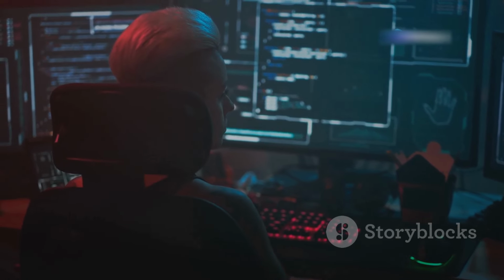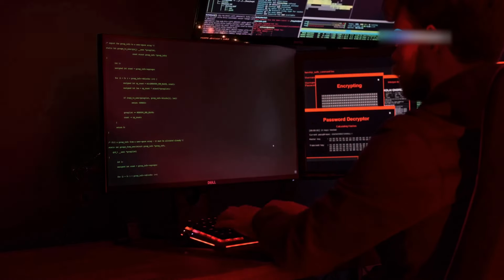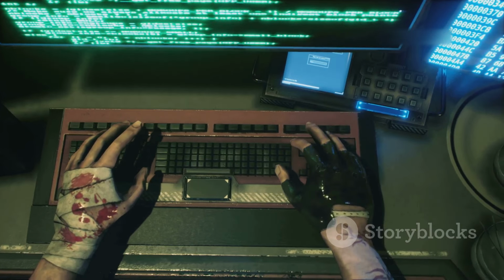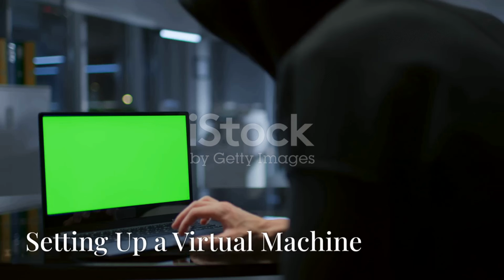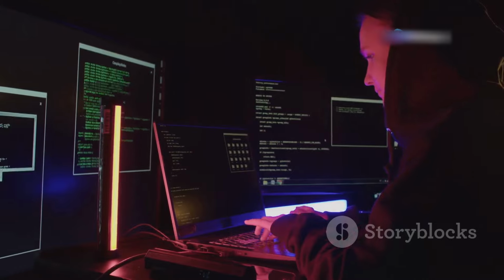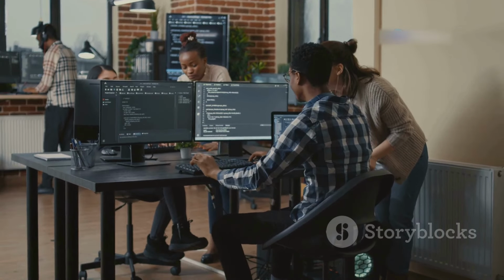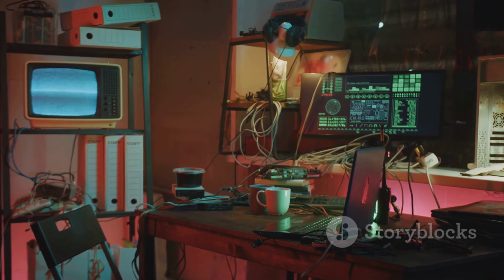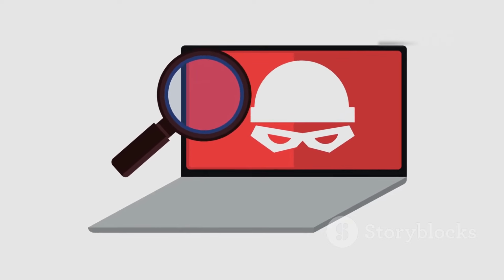How to Set Up Kali Linux for Ethical Hackers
Unlock the world of ethical hacking with our step-by-step guide on setting up Kali Linux! In this quick 9-minute tutorial, we'll show you how to download, install, and configure Kali Linux on a virtual machine like VirtualBox or VMware. Perfect for beginners and seasoned hackers alike, you’ll learn about essential tools such as Metasploit and Nmap, and even watch a live demo of network scanning.

Get ready to dive into penetration testing and cybersecurity like never before!

OUTLINE:

00:00:00 Introduction to Kali Linux
00:04:39 Downloading Kali Linux
00:05:18 Setting Up a Virtual Machine
00:08:36 Installing Kali Linux
00:09:15 Initial Configuration
00:09:53 Essential Tools for Ethical Hacking
00:12:39 Network Scanning with Nmap
00:13:21 Conclusion and Further Resources